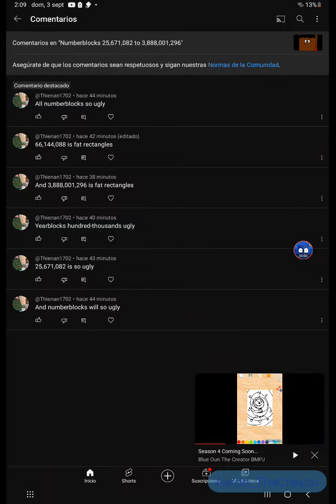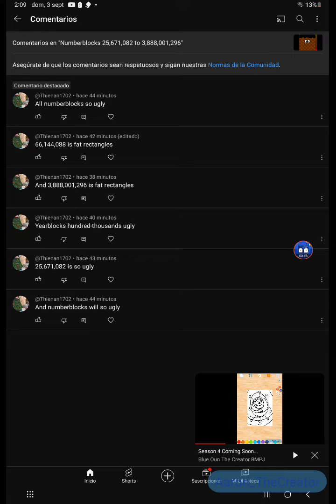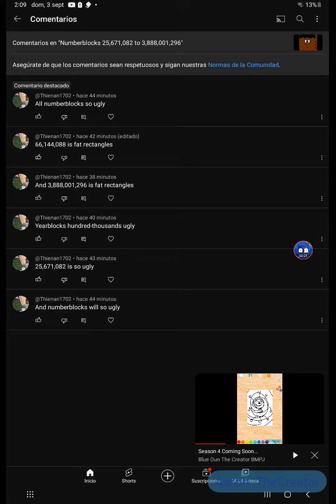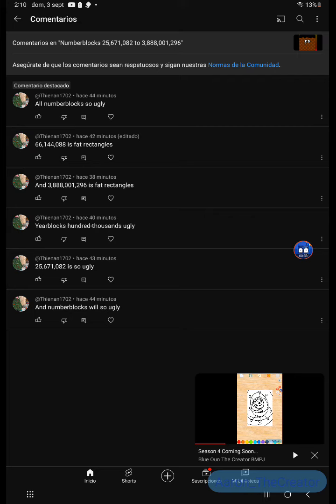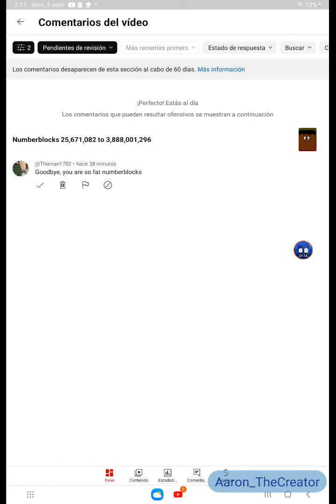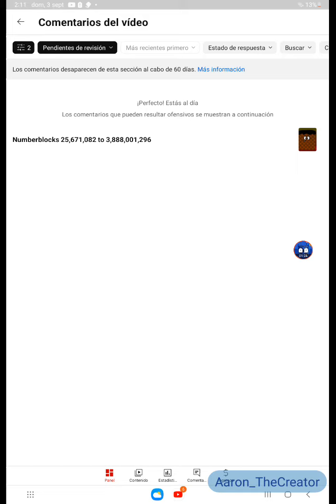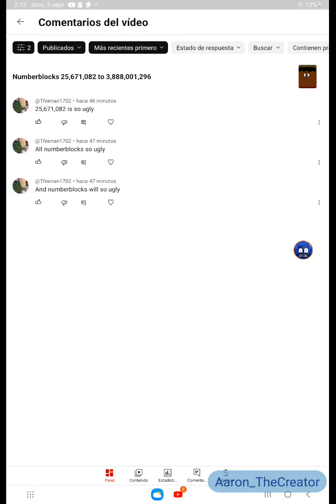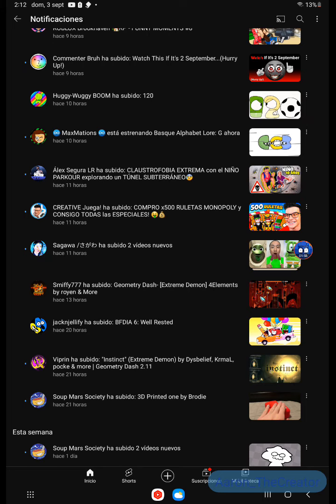AND SECOND FOR GIVE ME BAD COMMENTS!!!